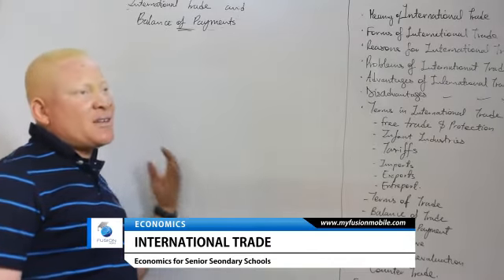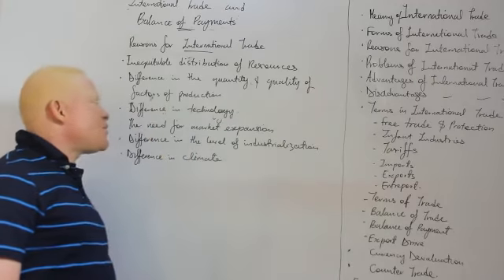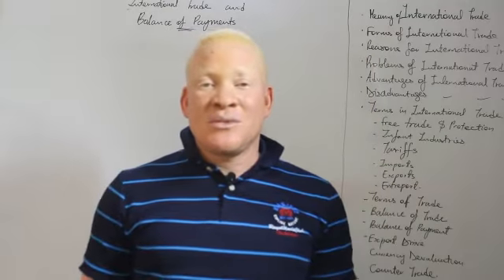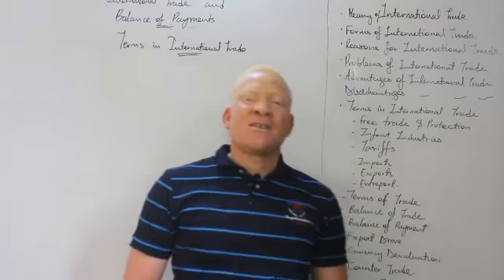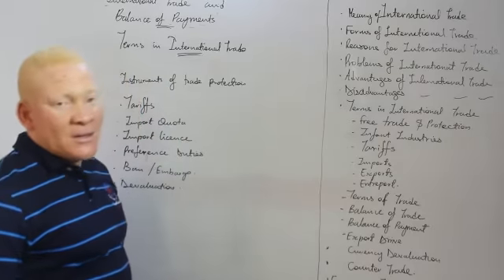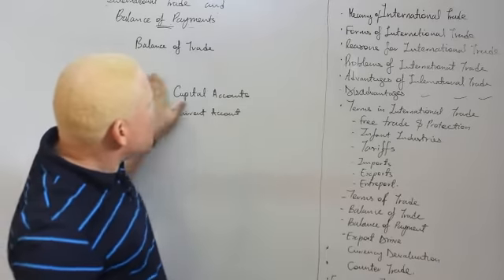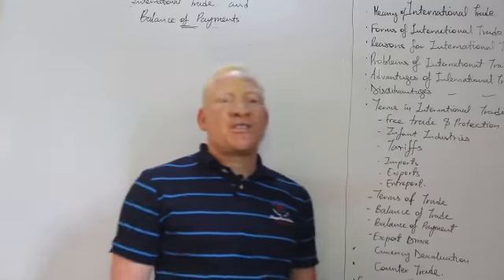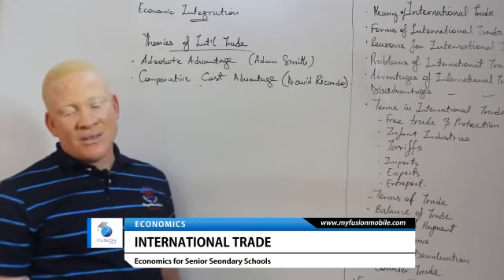International trade and balance of payments (SS 3, JAMB Tutorial, WAEC, NECO, Post-UTME, NABTEB)